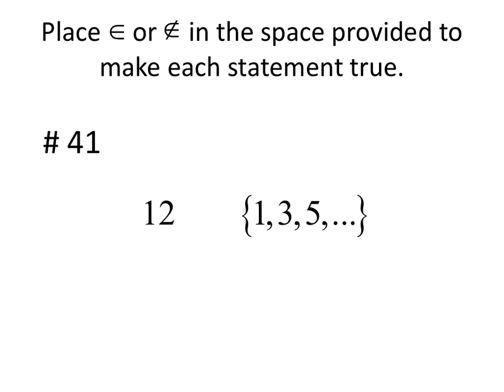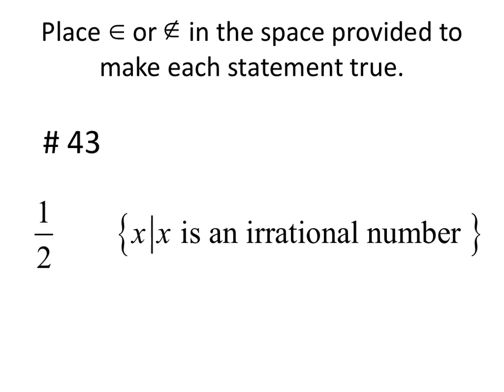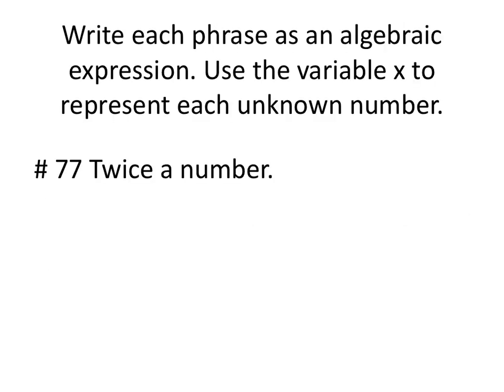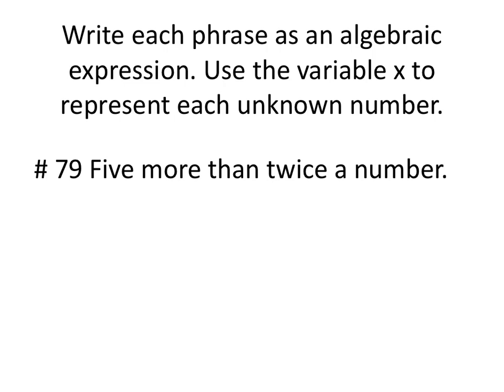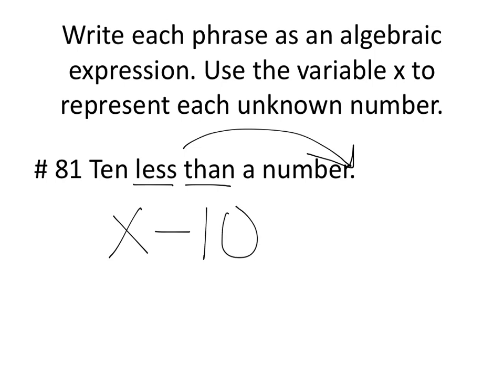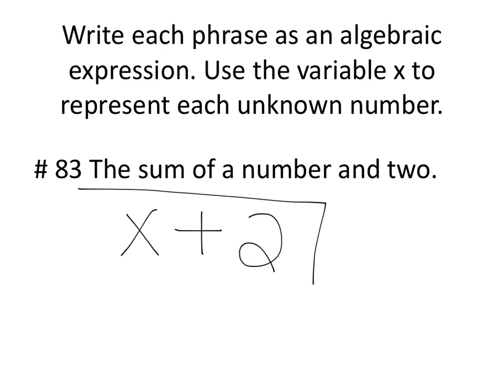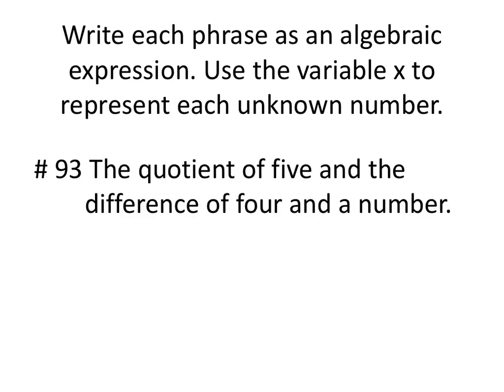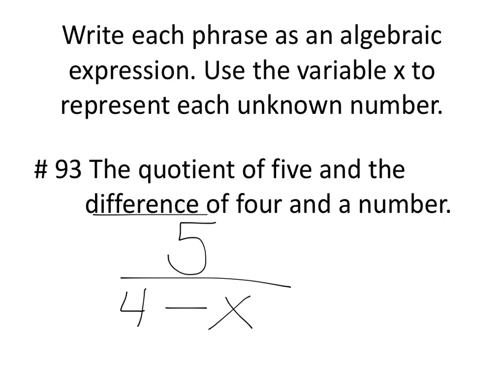1.2 Part 2